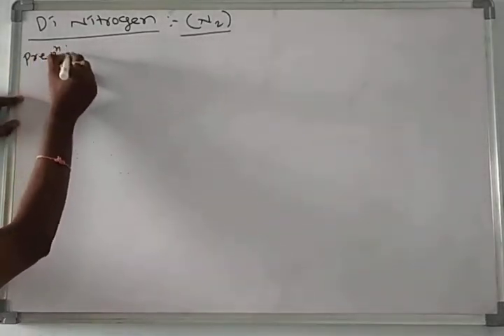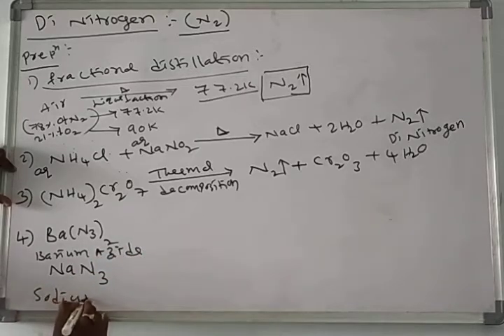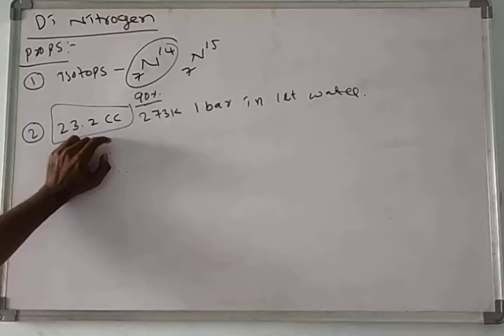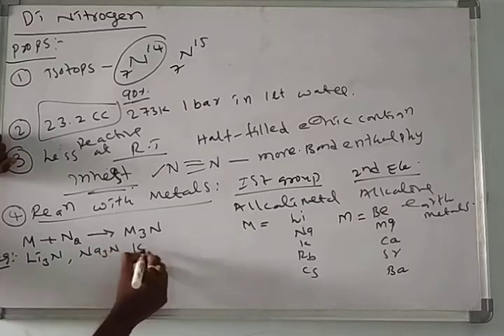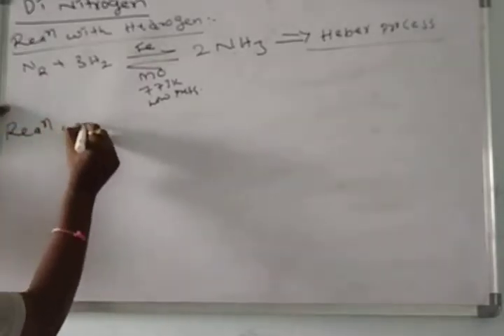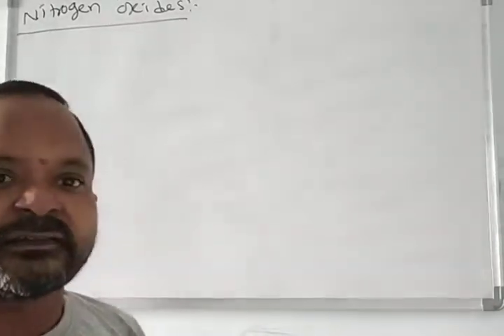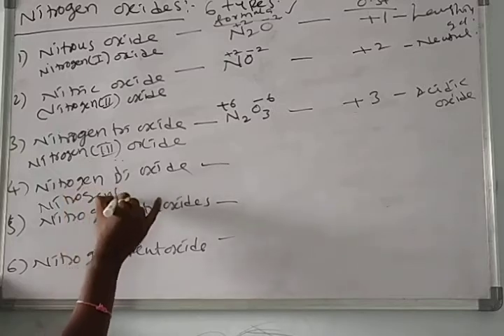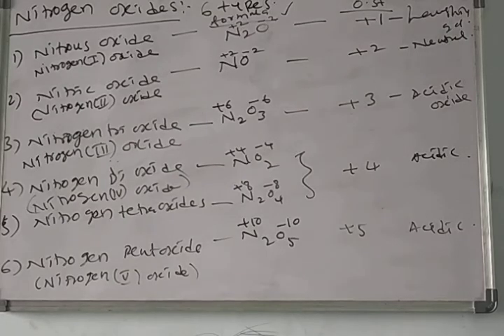12th class P-block elements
Preparation and properties of Dinitrogen